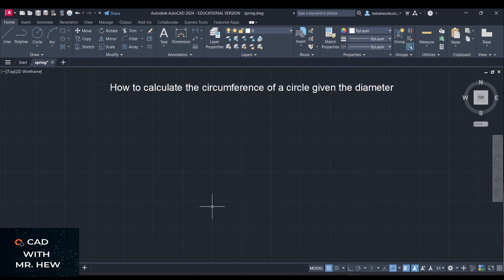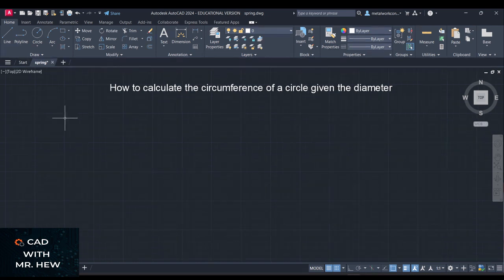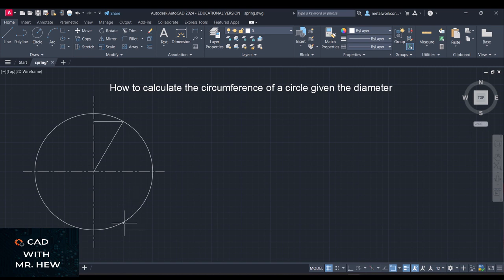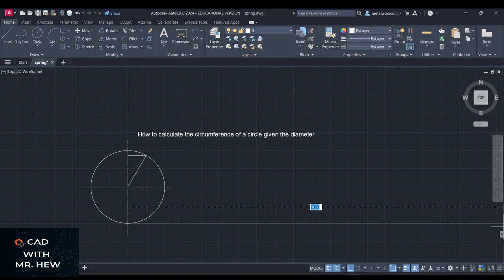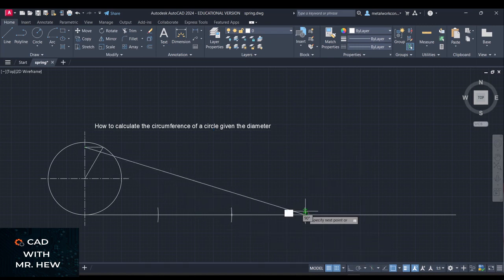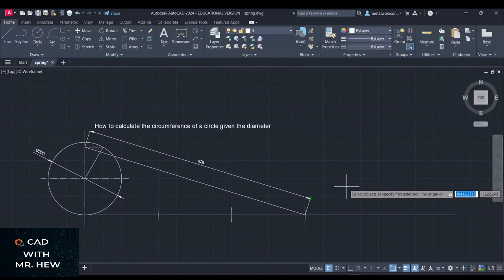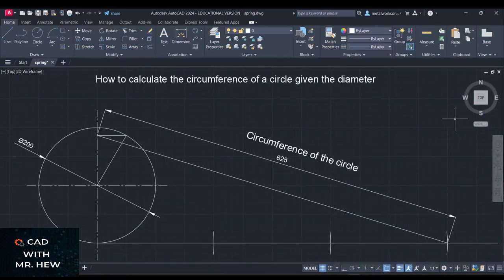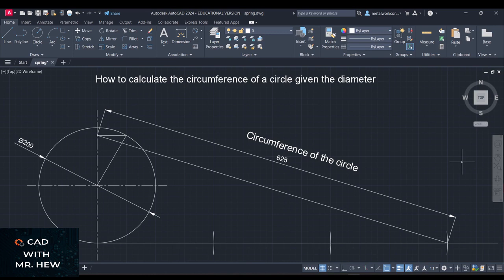How to find the circumference of a circle